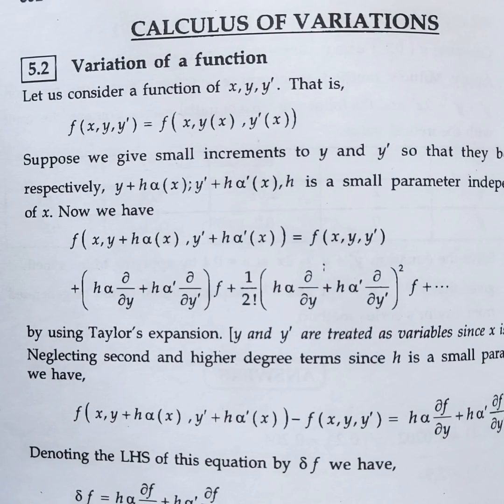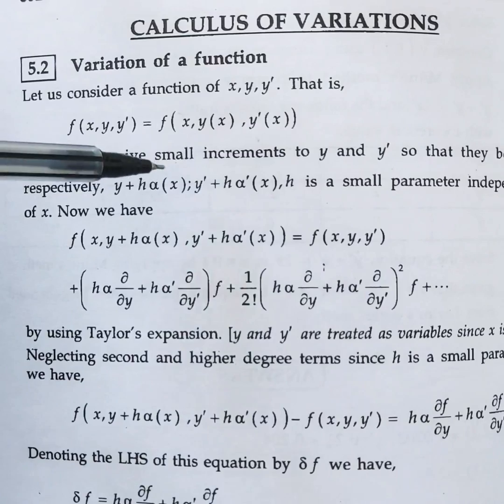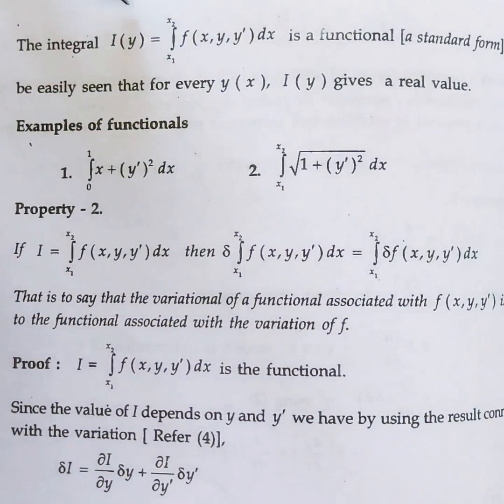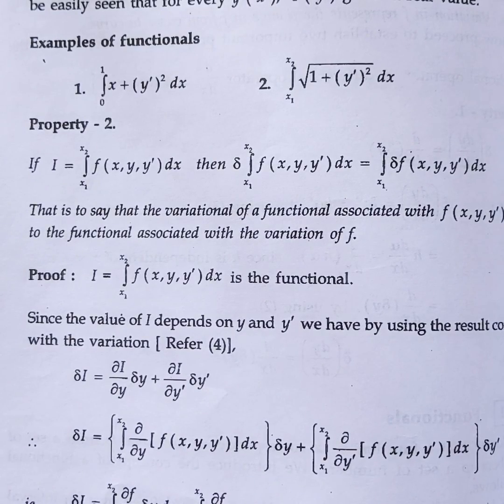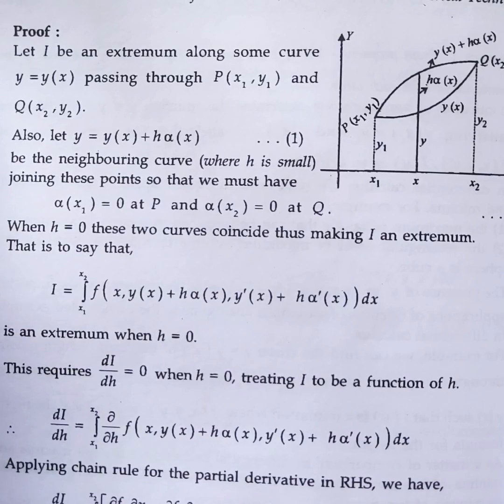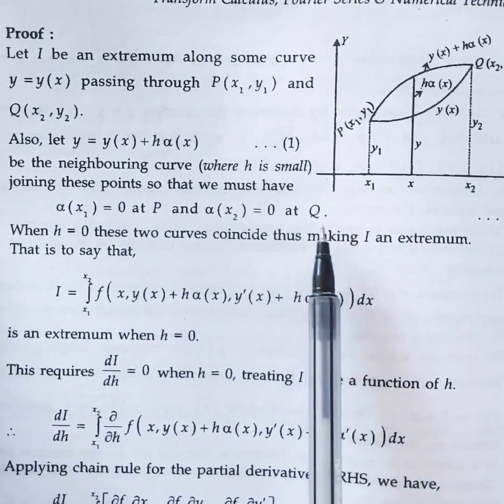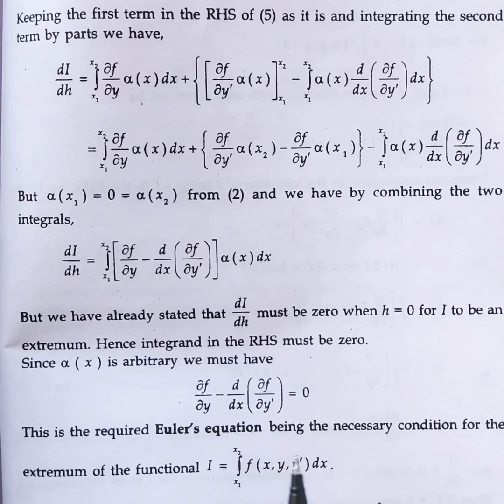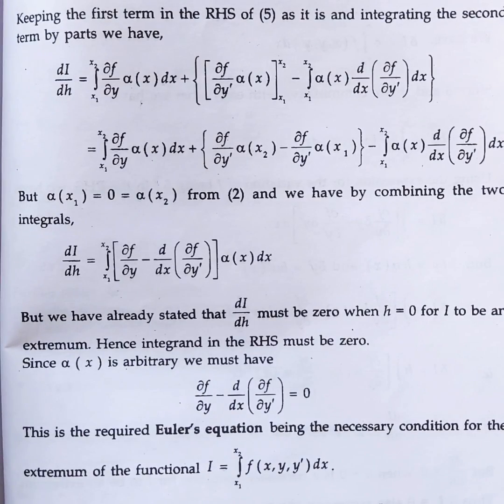calculus of variation _part1_ Eulers equation derivation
INTRODUCTION FOR CALCULUS OF VARIATION & Eulers equation derivation.